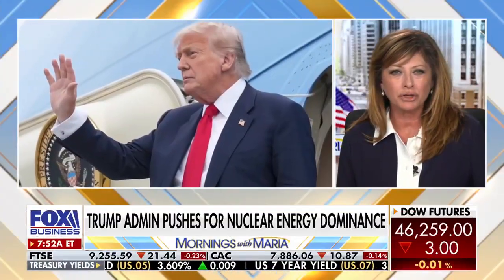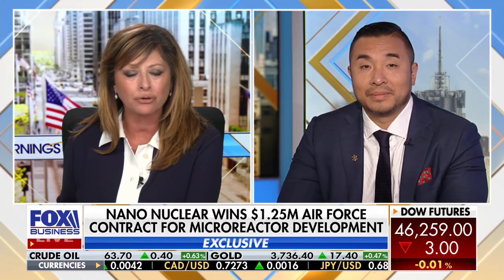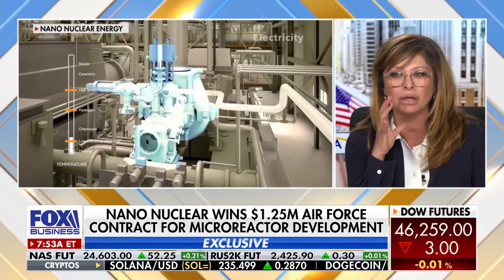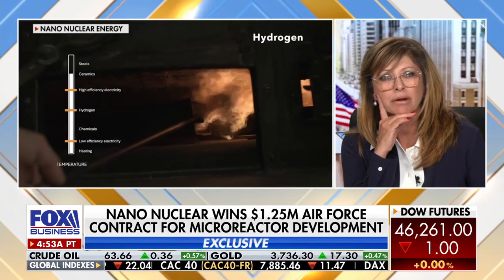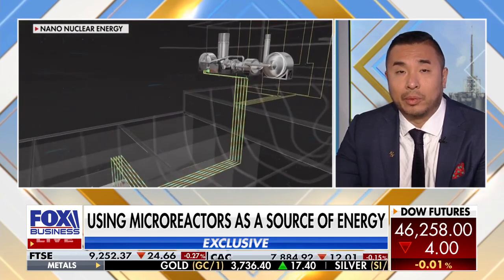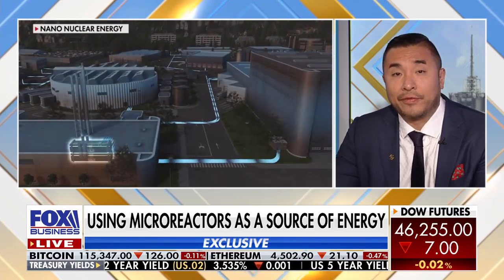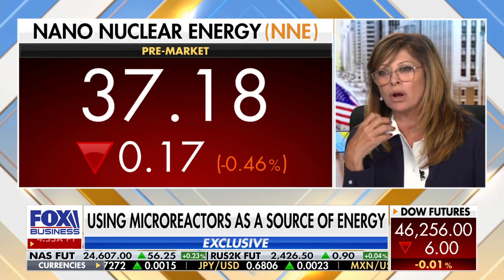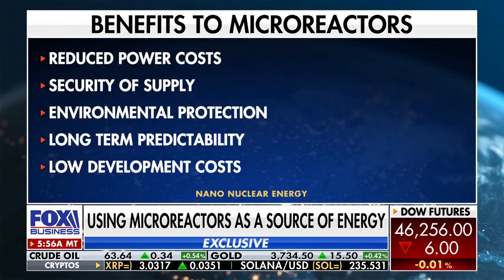NANO Nuclear Energy (NASDAQ:NNE)'s Founder and President, Jay Yu, featured on Fox News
Jay Yu, Founder and Chairman of NANO Nuclear Energy (NASDAQ: NNE) on the top nationally televised show in the morning with Maria Bartiromo on Fox Business.

Datacenter, AI, quadrupling nuclear energy and NANO Nuclear wins $1.25M Military Agreement

POWERED BY US AT HALEU ENERGY FUEL AND TRANSPORTED BY US AT ADVANCED FUEL TRANSPORTATION INC.